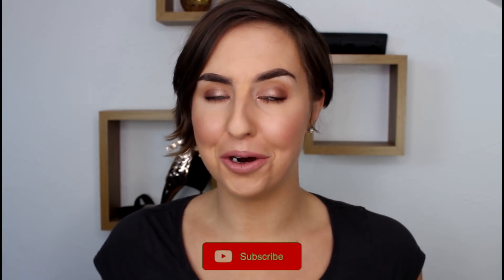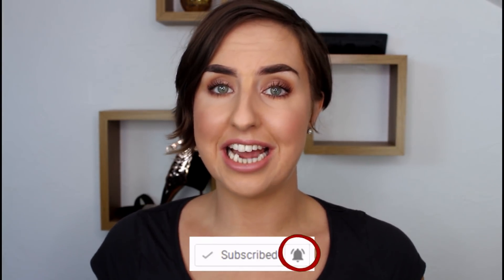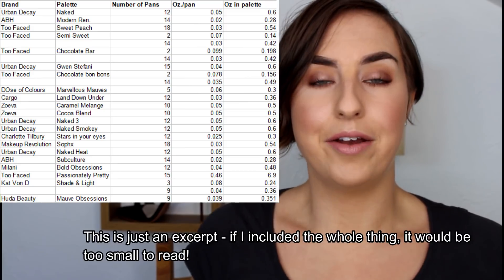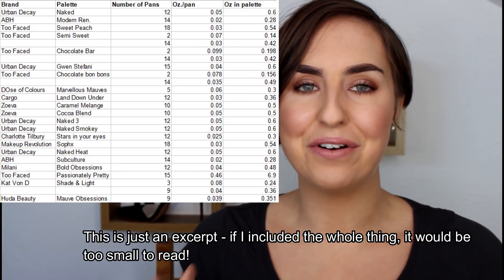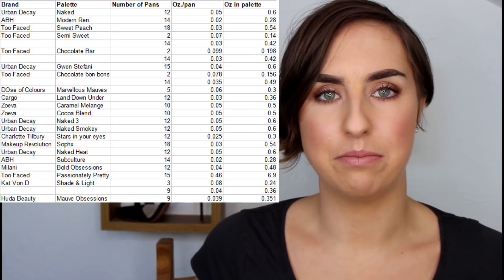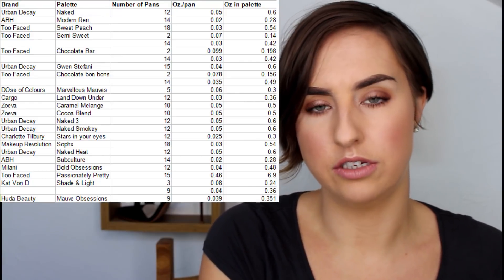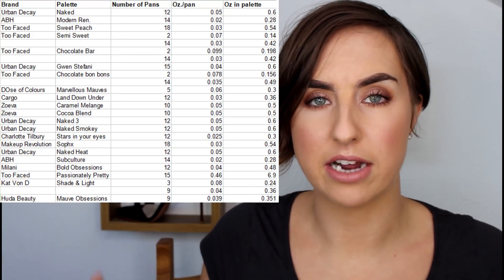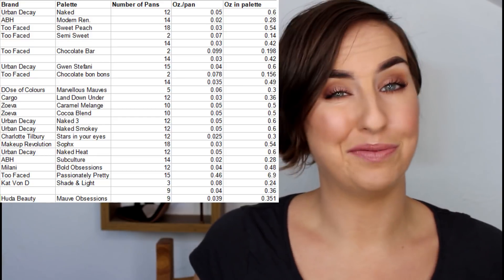EYESHADOW COLLECTION - how many years of eyeshadow do I own?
HOW MANY YEARS OF EYESHADOW PALETTES DO I OWN?

We're doing some makeup rehab today and I'm going through my palette collection and doing some makeup maths to see how long my palettes will last me - even if I NEVER BUY ANOTHER PALETTE. Eekk this is scary!

The spreadsheet I used is available on Reddit, if you guys want to try this!

To give credit where it is due, a subscriber kindly recommended the subreddit to me and,  I am unsure of the origin of the idea, but have seen the following ladies do this video also: